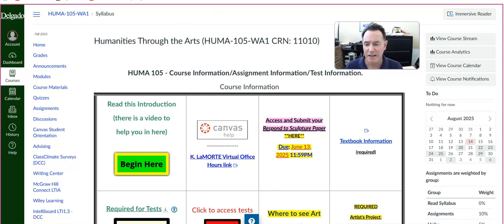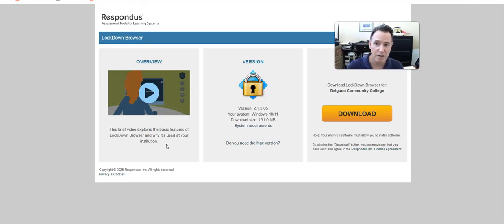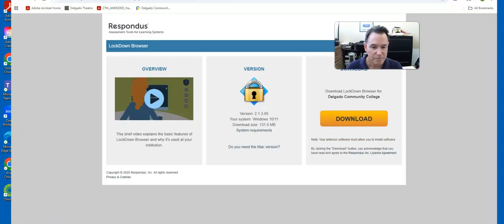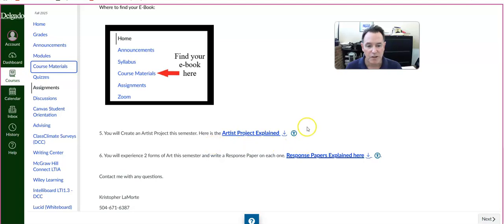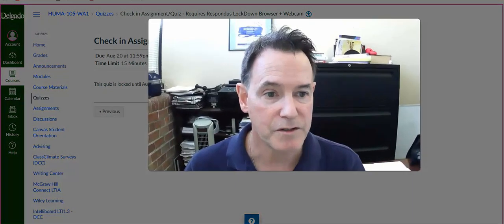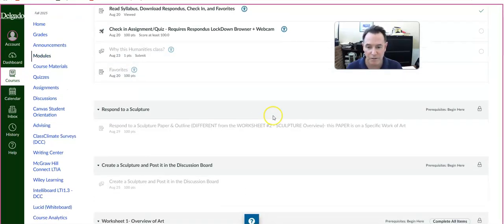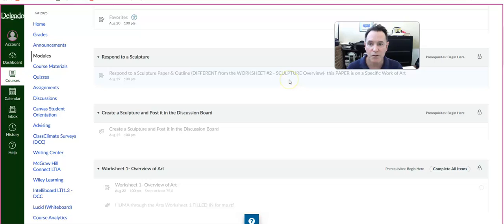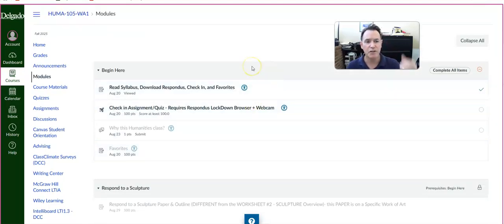Navigating through 1st Module HUMA 105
How to access class, modules, and other necessary information.